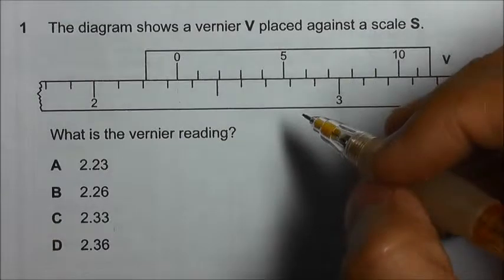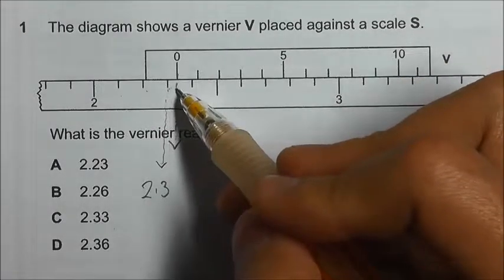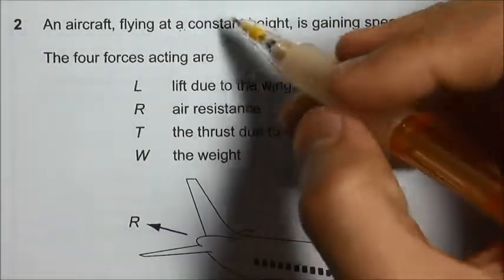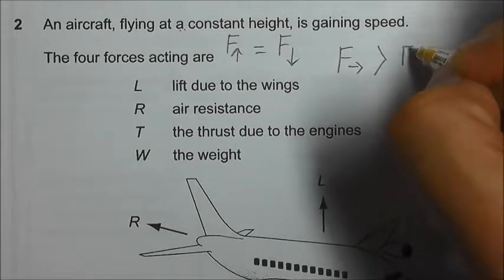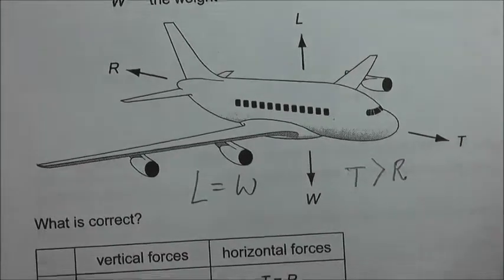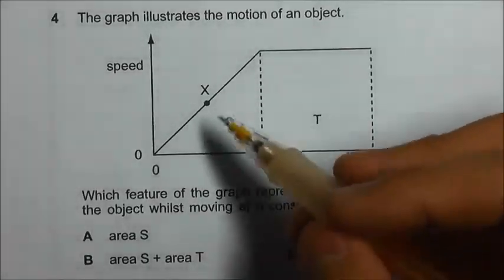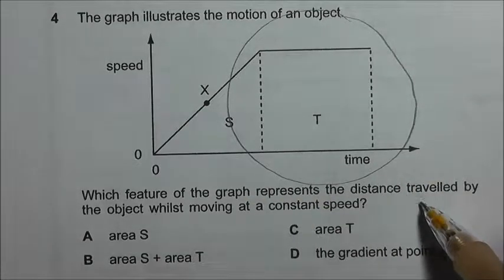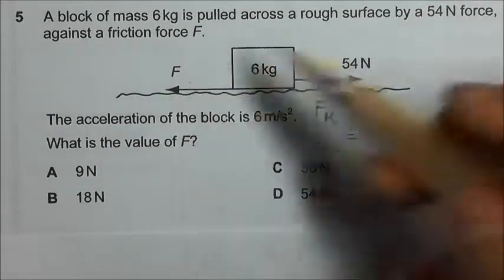2005 O' Level Pure Physics P1 Qn 1 to 5